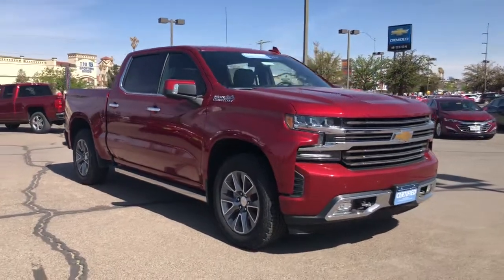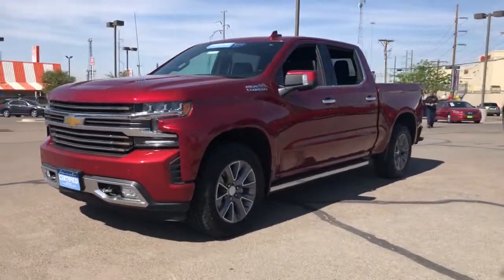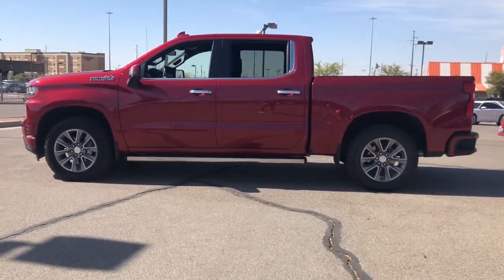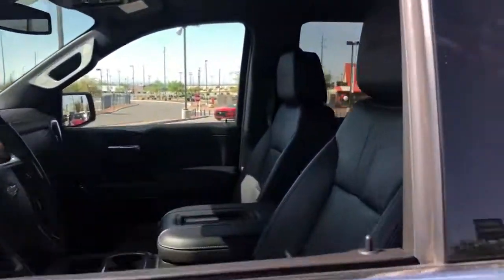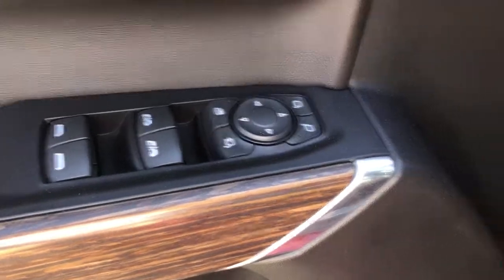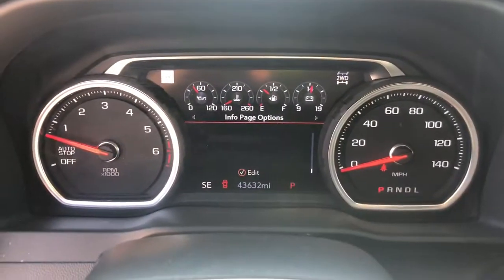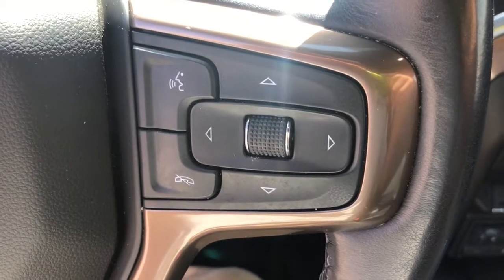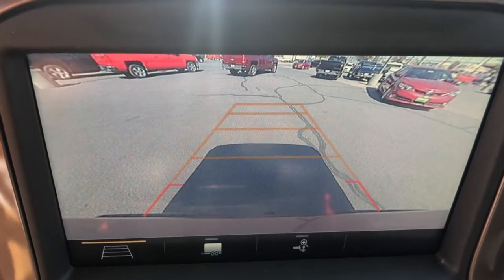2019 Chevrolet Silverado 1500 El Paso, TX, Las Cruces, NM, Alamogordo, NM, Carlsbad, NM, Ruidoso, NM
Cajun Red Tintcoat Used 2019 Chevrolet Silverado 1500 available in El Paso, Texas at Mission Chevrolet. Servicing the Las Cruces, NM, Alamogordo, NM, Carlsbad,
2019 Chevrolet Silverado 1500 High Country - Stock#: 21-0168A - VIN#: 1GCUYHEL8KZ113690

Mission Chevrolet
1316 George Dieter Dr